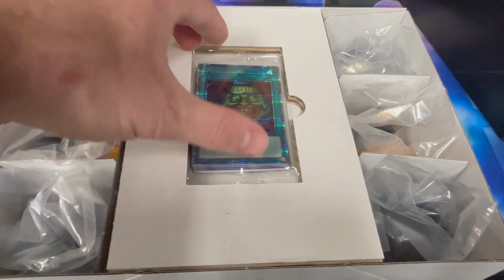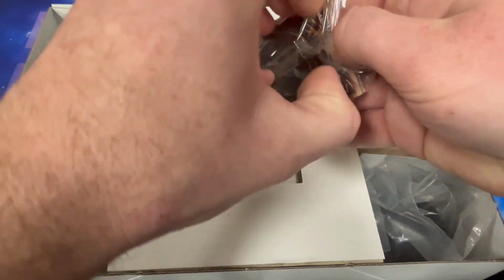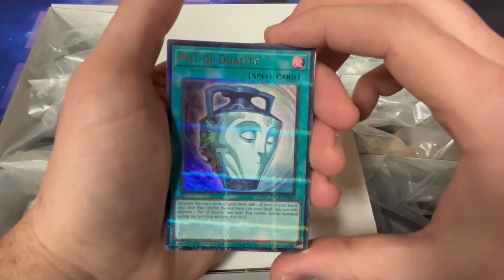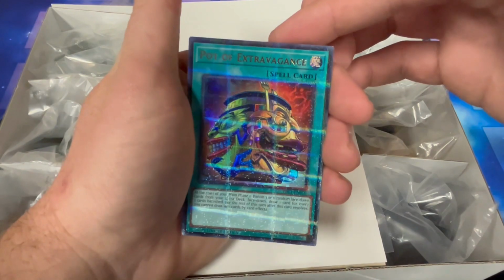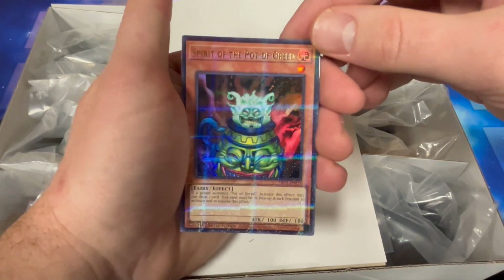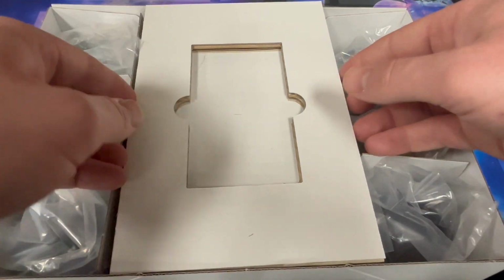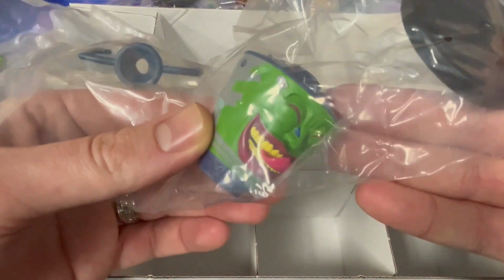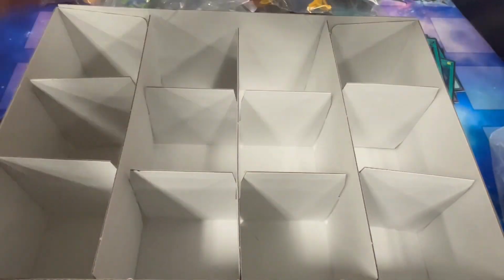Opening the 25th Anniversary Yu-Gi-Oh! Pot Collection Collector’s Set at No Limit Gaming!!!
I opened The 25th Anniversary Pot Collection Collector’s Set at No Limit Gaming! The Pot Collection is a very special made-to-order collection of figures that fit in the palm of your hand! It also includes 15 tournament-legal Prints of every “Pot” card including 1 Quarter Century Secret Rare of Pot of Greed!

No Limit Gaming is located at.
1217 E Stroop Rd
Kettering, Ohio 45429